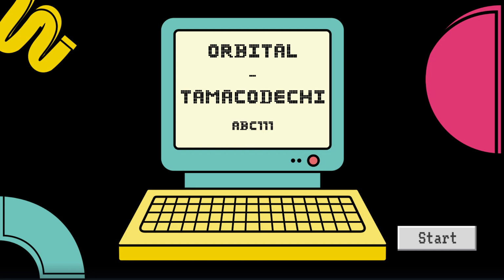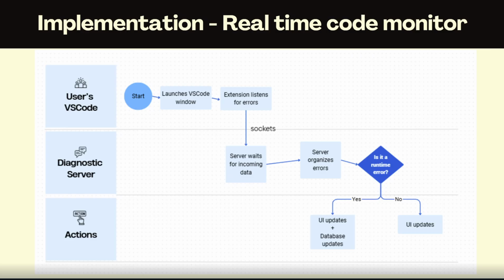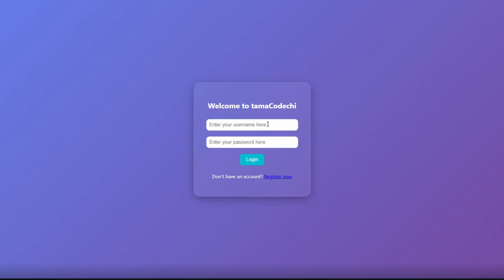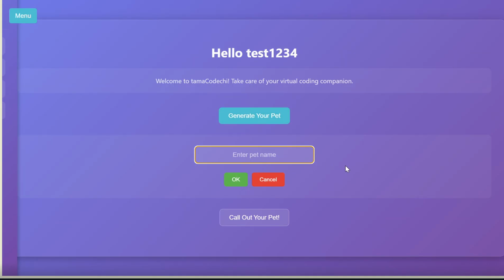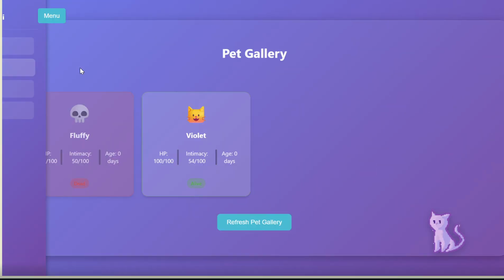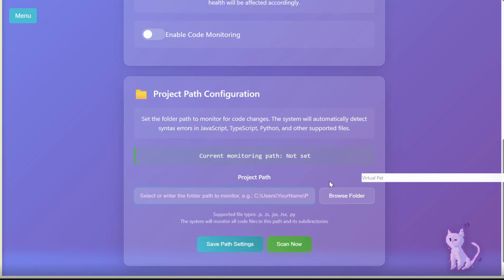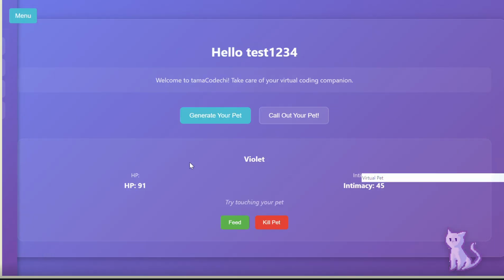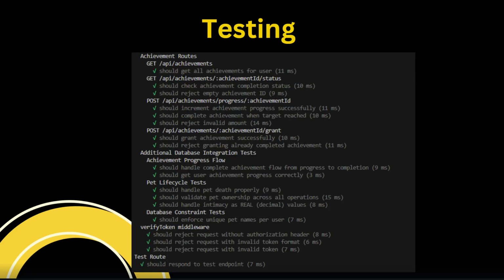[Orbital25] Splashdown: abc111 (7136) - Project Gemini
Jiang Zichen & Pei Jingya